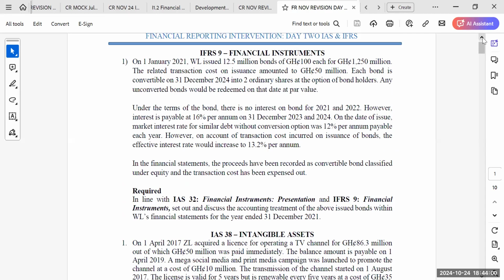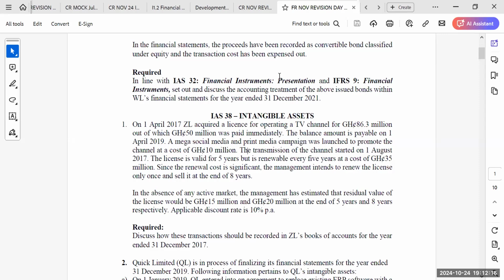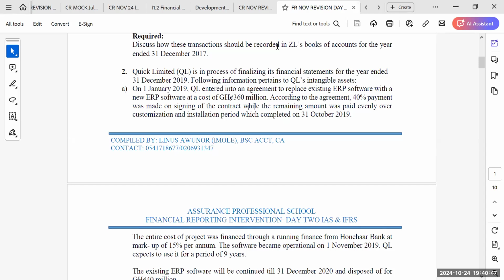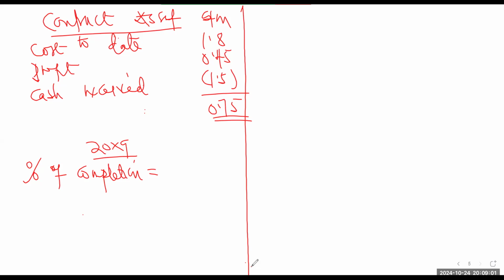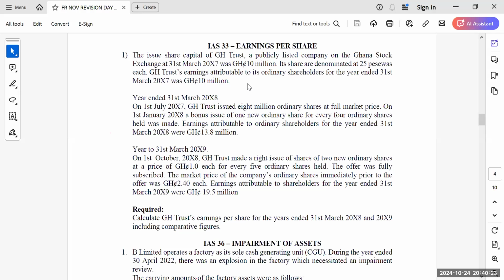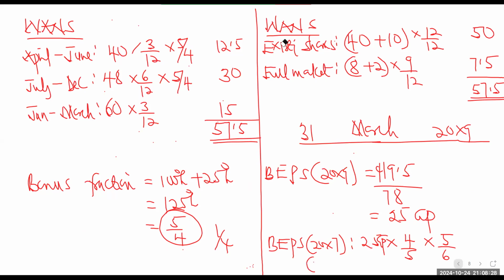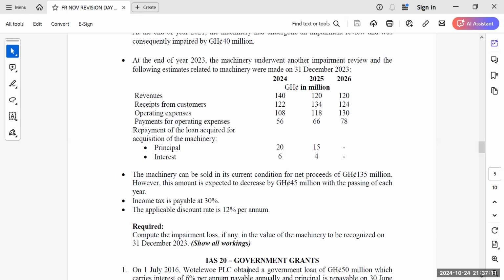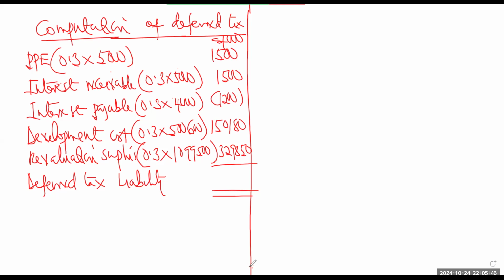Financial reporting revision day two - International financial reporting standards